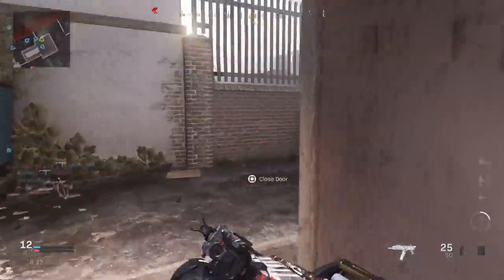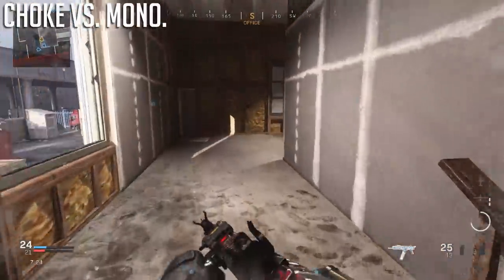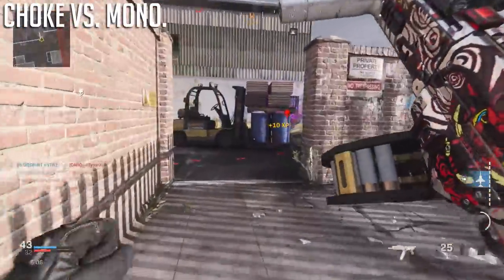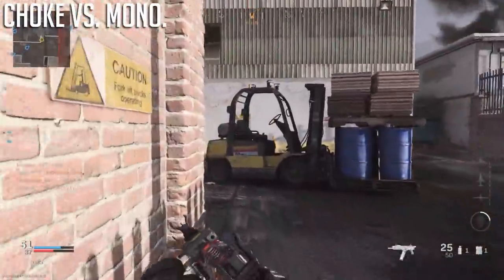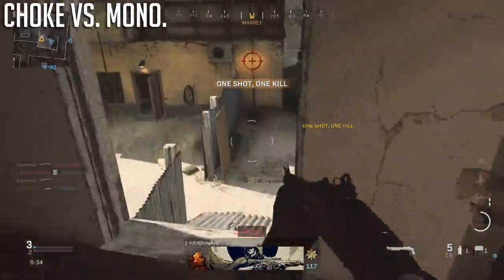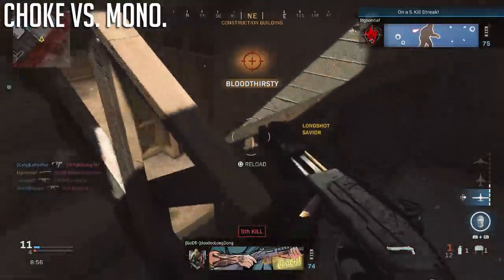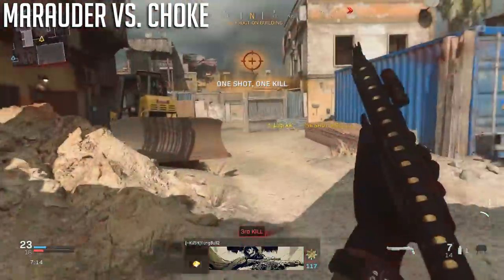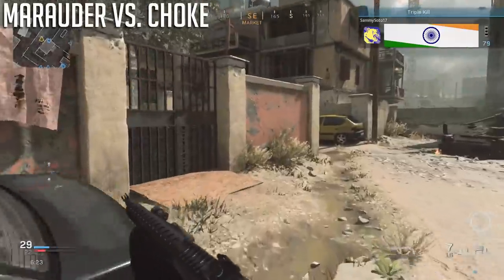Shotgun Choke Vs. Suppressors | Which Muzzle Attachment is Best for Shotguns?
Choke Vs. Monolithic - 0:54
Choke Vs. Marauder - 5:16
Final Thoughts - 8:13
ALL SHOTGUN ONE SHOT RANGES - 10:05

What do you like running on your shotgun? Or do you run something else?